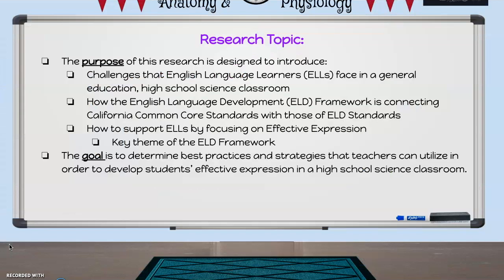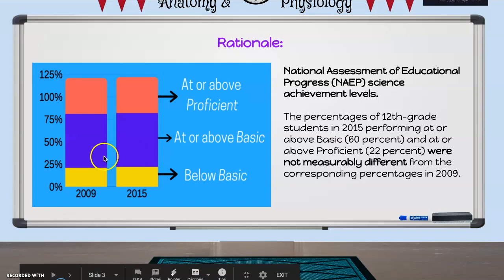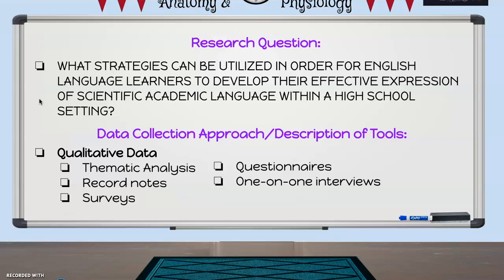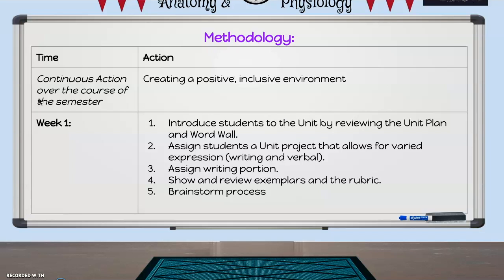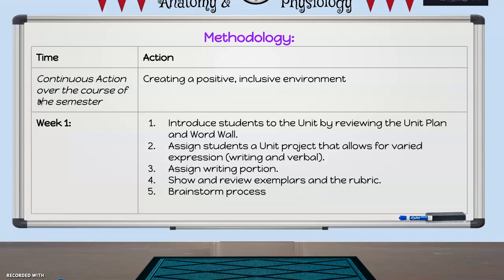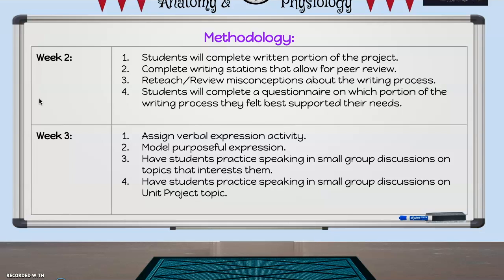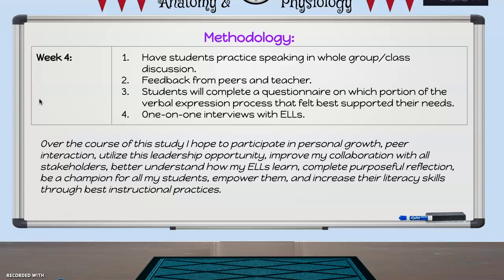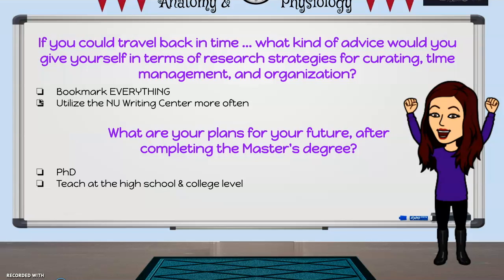Research Topic Proposal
National University; ITI 664